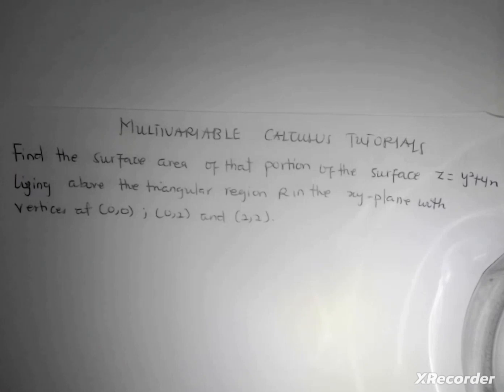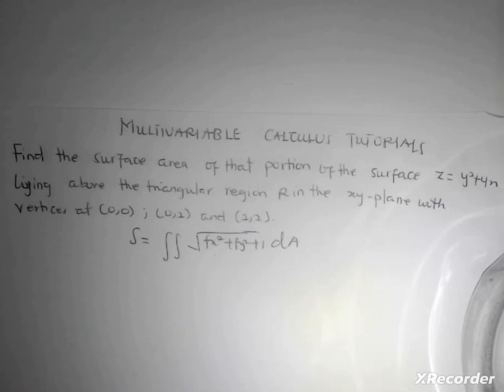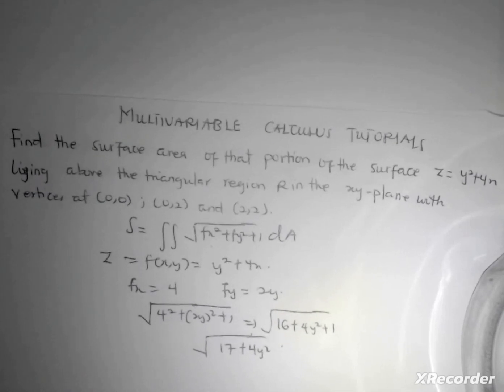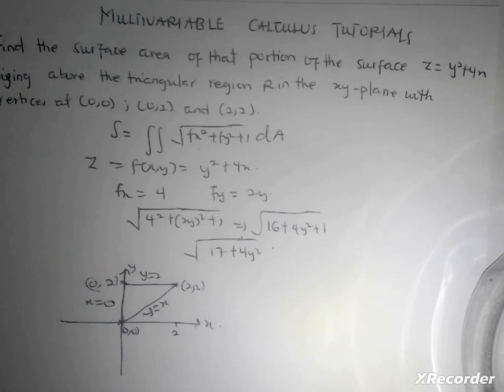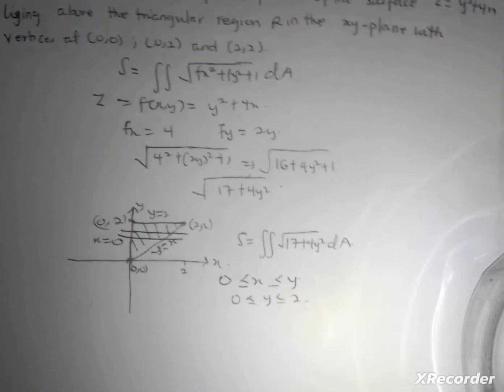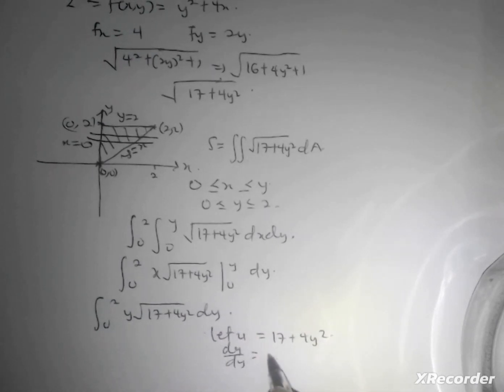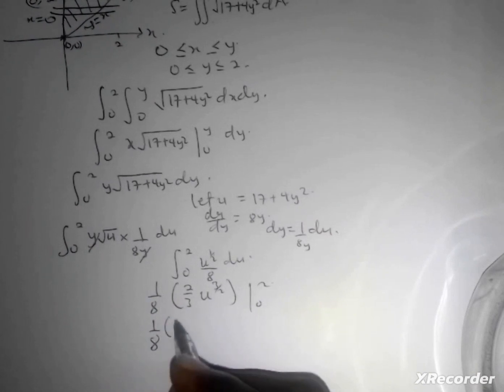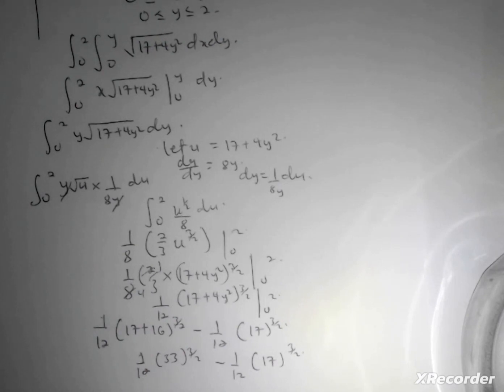🔷19.(multivariable calculus)–finding surface area of multivariable functions over triangular region.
In this educational video, we dive into the fascinating topic of surface area for quadric surfaces.
calculus of complex numbers
integral Calculus bsc 1st year
vector and calculus